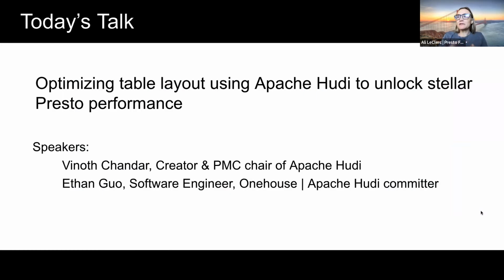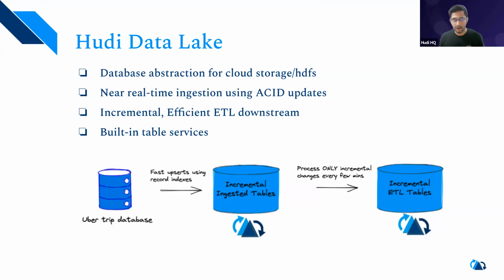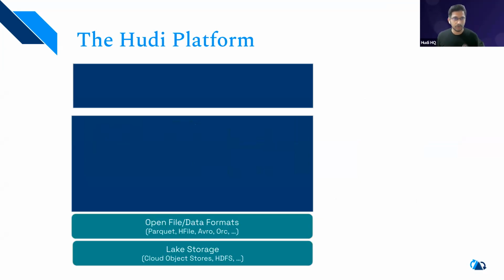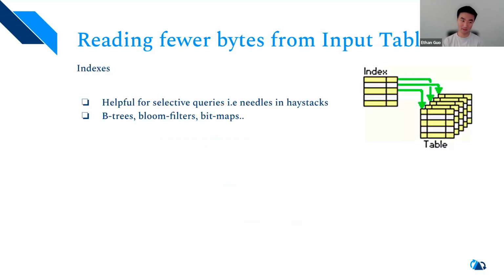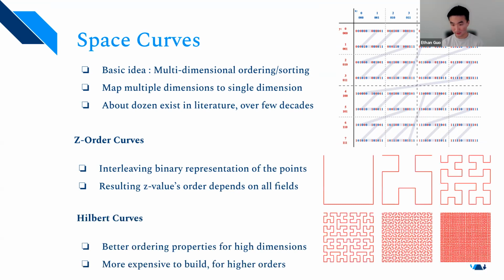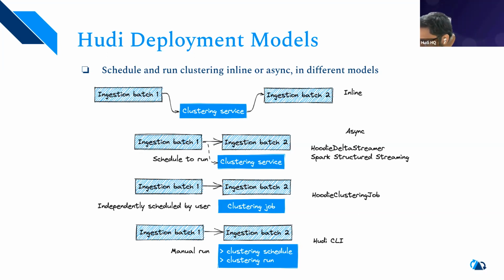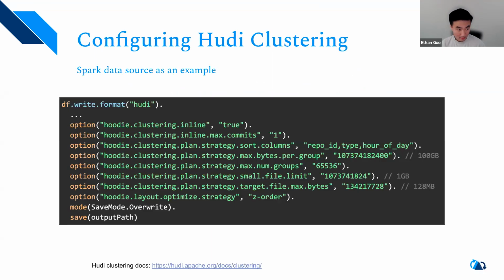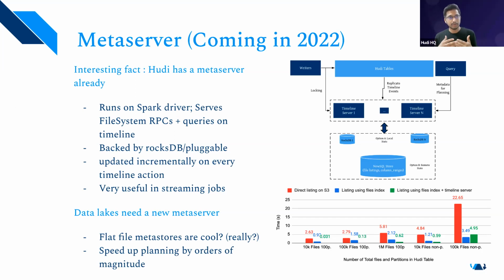Presto Tech Talk: Optimizing table layout for Presto using Apache Hudi